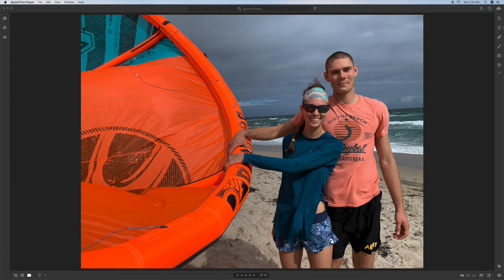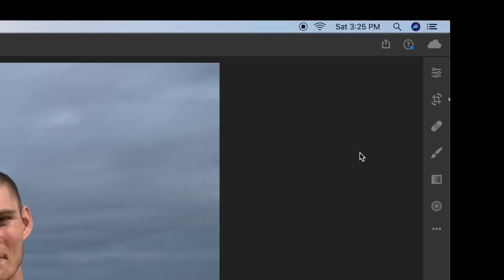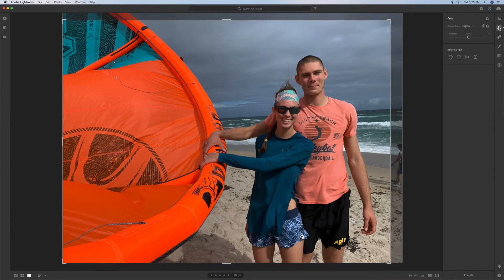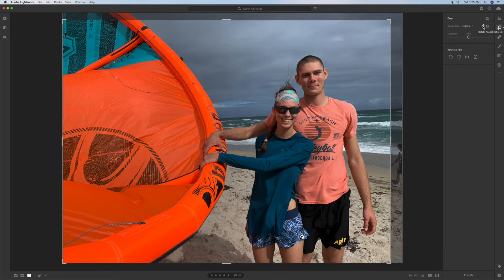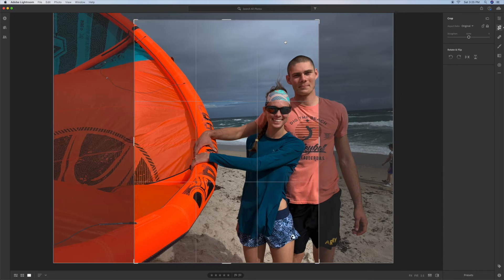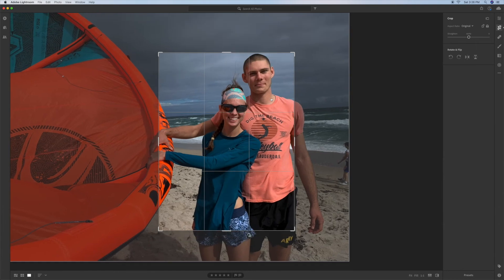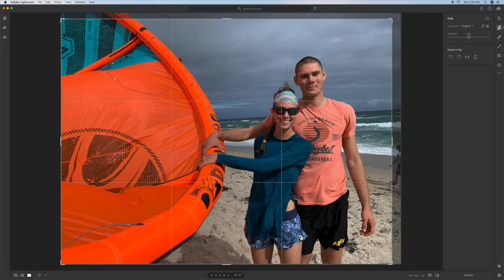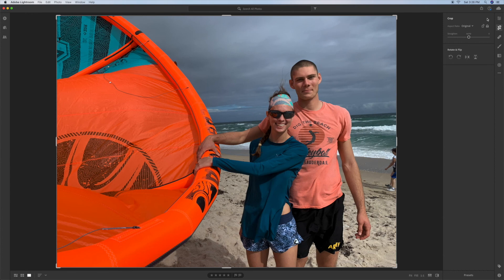How to change aspect ratio from landscape to portrait in Adobe Lightroom Photoshop crop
How to rotate aspec ratio from landscape to portrait in Adobe Lightroom Photoshop crop